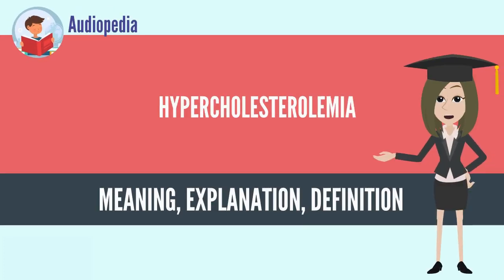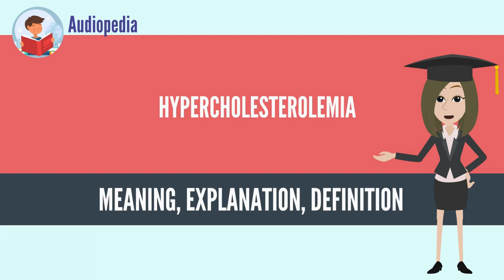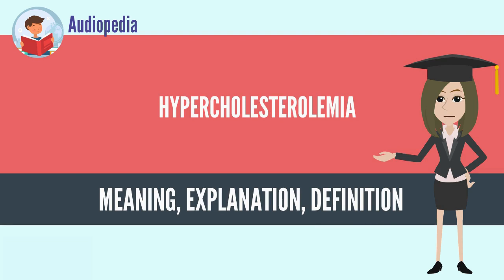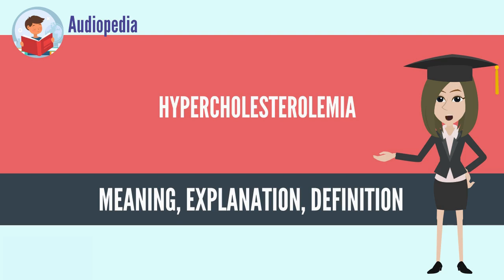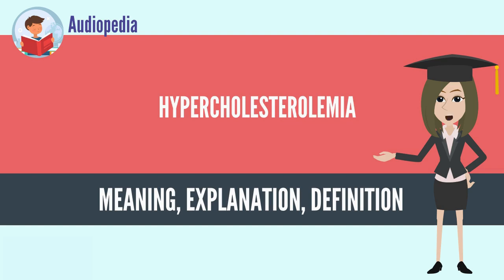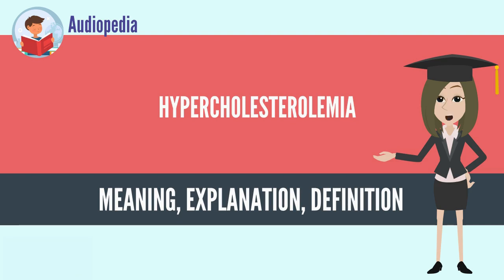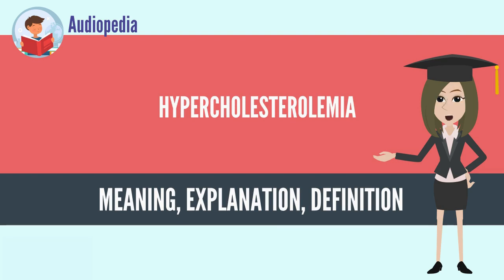What Is HYPERCHOLESTEROLEMIA? HYPERCHOLESTEROLEMIA Definition & Meaning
What is HYPERCHOLESTEROLEMIA, What does HYPERCHOLESTEROLEMIA mean, HYPERCHOLESTEROLEMIA meaning, HYPERCHOLESTEROLEMIA definition, HYPERCHOLESTEROLEMIA explanation

Hypercholesterolemia
Synonyms Hypercholesterolaemia, high cholesterol
Xanthelasma palpebrarum.jpg
Xanthelasma palpebrarum, yellowish patches consisting of cholesterol deposits above the eyelids. These are more common in people with familial hypercholesterolemia.
Specialty Cardiology
Hypercholesterolemia, also called high cholesterol, is the presence of high levels of cholesterol in the blood.[1] It is a form of hyperlipidemia, high blood lipids, and hyperlipoproteinemia (elevated levels of lipoproteins in the blood).[1]

Elevated levels of non-HDL cholesterol and LDL in the blood may be a consequence of an unhealthy diet, obesity, inherited (genetic) diseases (such as LDL receptor mutations in familial hypercholesterolemia), or the presence of other diseases such as type 2 diabetes and an underactive thyroid.[1]

Cholesterol is one of three major classes of lipids which all animal cells use to construct their membranes and is thus manufactured by all animal cells. Plant cells do not manufacture cholesterol. It is also the precursor of the steroid hormones and bile acids. Since cholesterol is insoluble in water, it is transported in the blood plasma within protein particles (lipoproteins). Lipoproteins are classified by their density: very low density lipoprotein (VLDL), intermediate density lipoprotein (IDL), low density lipoprotein (LDL) and high density lipoprotein (HDL).[2] All the lipoproteins carry cholesterol, but elevated levels of the lipoproteins other than HDL (termed non-HDL cholesterol), particularly LDL-cholesterol, are associated with an increased risk of atherosclerosis and coronary heart disease.[3] In contrast, higher levels of HDL cholesterol are protective.[4]

Avoiding trans fats and replacing saturated fats in adult diets with polyunsaturated fats are recommended dietary measures to reduce total blood cholesterol and LDL in adults.[5][6] In people with very high cholesterol (e.g., familial hypercholesterolemia), diet is often not sufficient to achieve the desired lowering of LDL, and lipid-lowering medications are usually required.[7] If necessary, other treatments such as LDL apheresis or even surgery (for particularly severe subtypes of familial hypercholesterolemia) are performed.[7] About 34 million adults in the United States have high blood cholesterol.
Source: Wikipedia.org